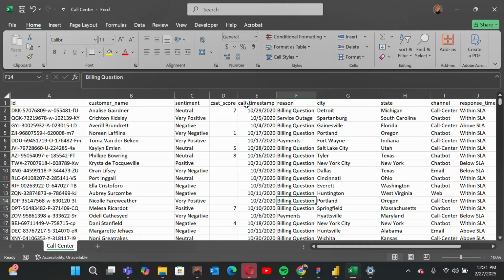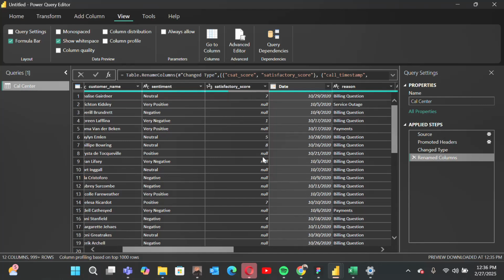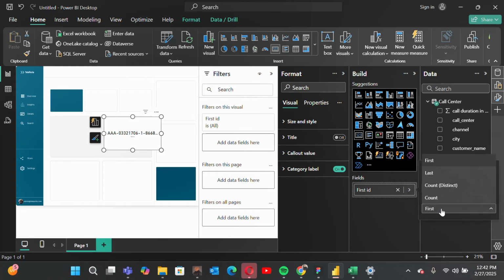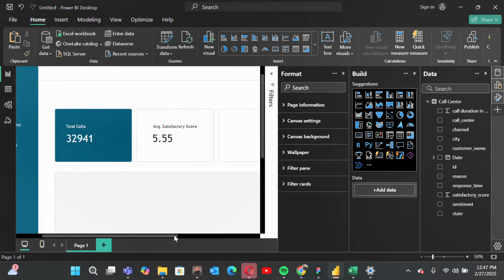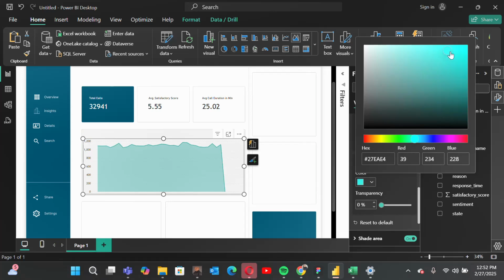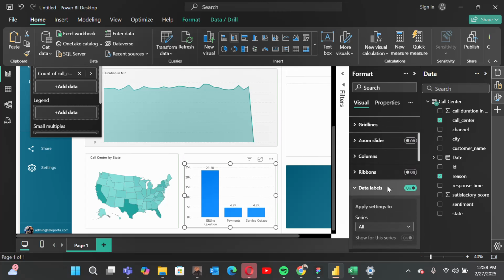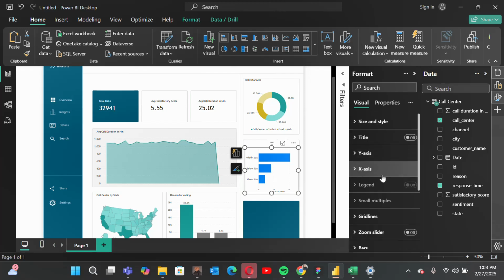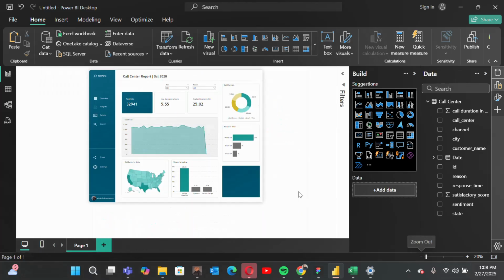Power BI Call Center Data Analysis: Absolutely Beginner's Friendly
Powe BI Call Center Data Analysis: From Raw Data to Interactive Dashboard

Want to unlock insights from call center data and create a stunning interactive dashboard in Power BI? In this video, I’ll guide you through the entire process—from data cleaning to building a dynamic report that drives better decision-making.

🔹 What You’ll Learn:
✅ Data Cleaning & Transformation – Preparing messy data for analysis
✅ Power Query Mastery – Automate data processing efficiently
✅ DAX Formulas – Create powerful calculated metrics
✅ Interactive Dashboard Design – Visualize call trends & performance metrics